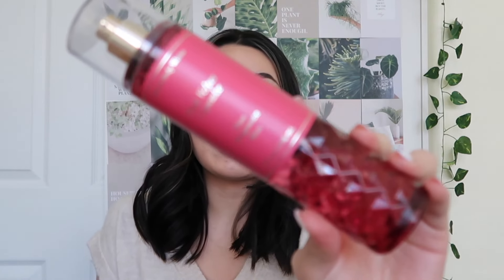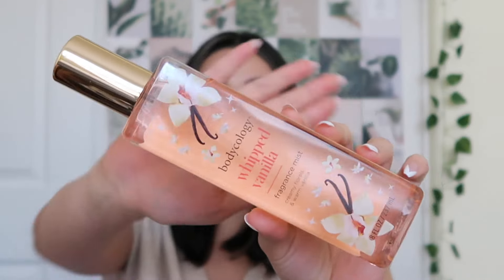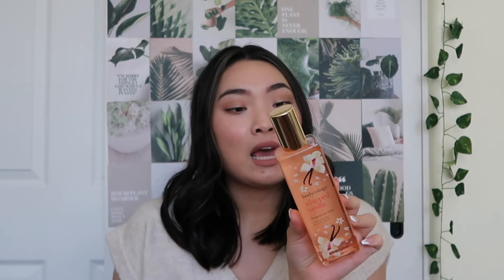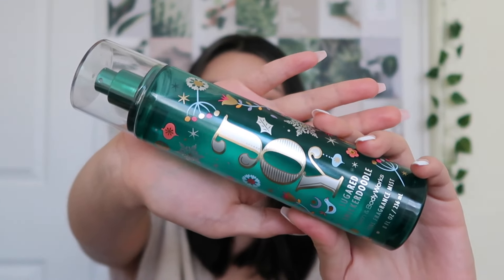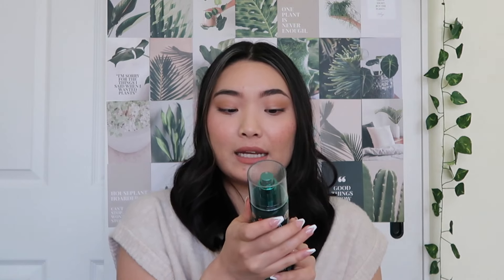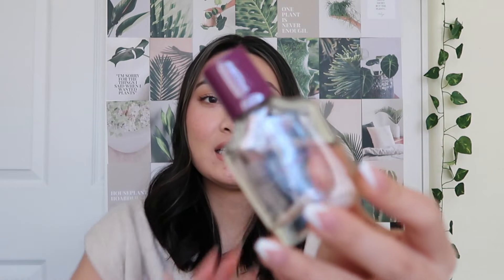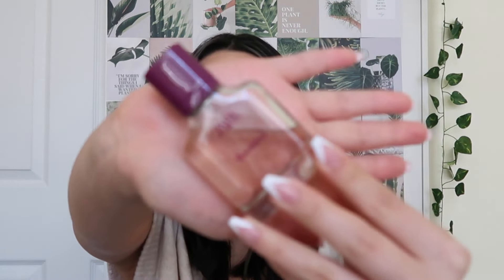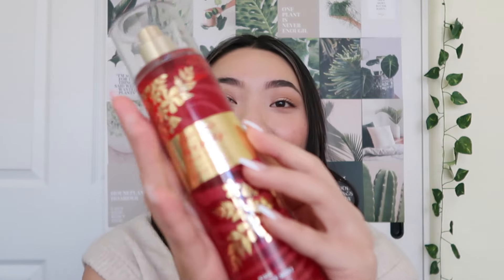FRAGRANCE MISTS YOU NEED THIS VALENTINE'S DAY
amazon storefront